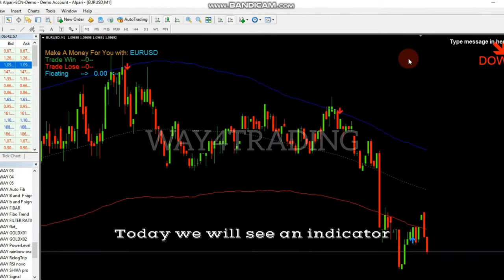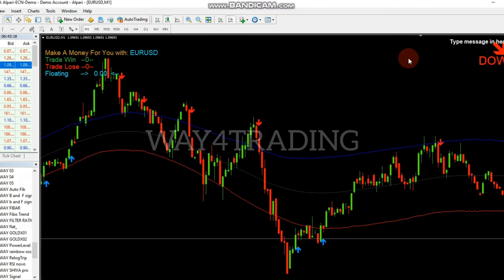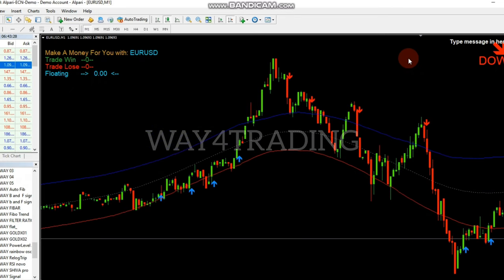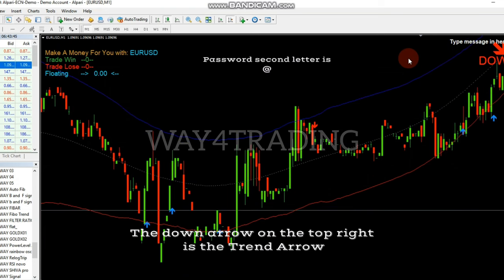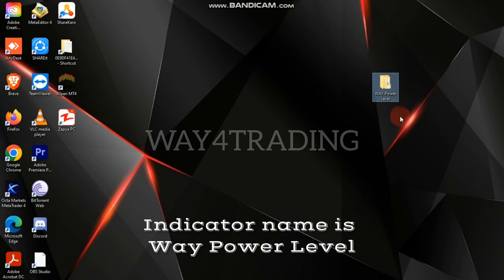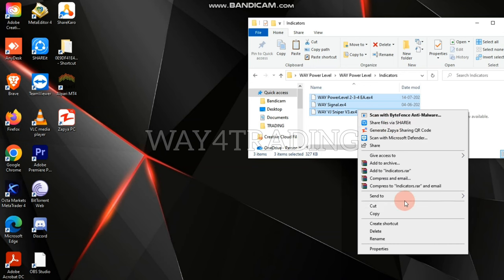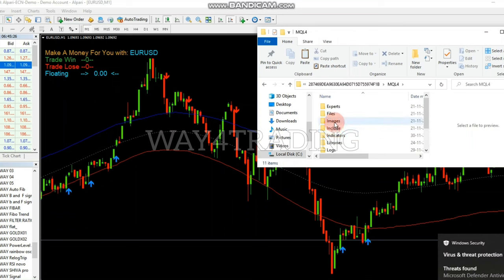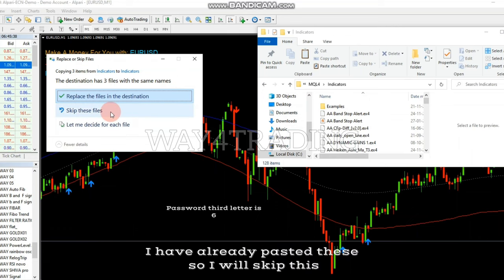The Most EFFECTIVE "NON-REPAINT" Trading Indicator & Strategy || Way4trading 💸